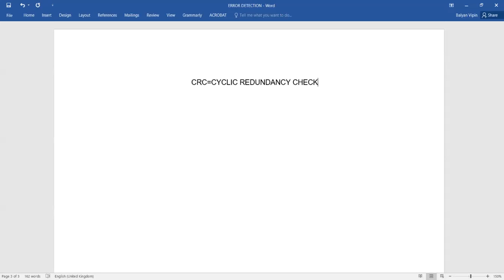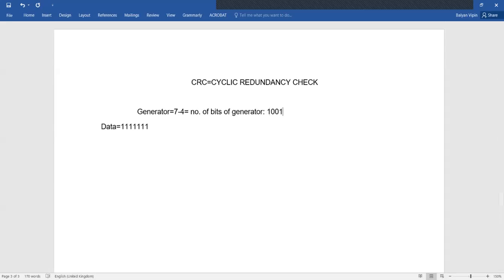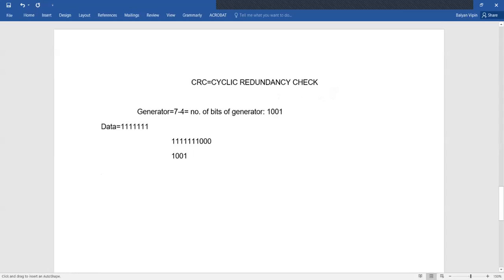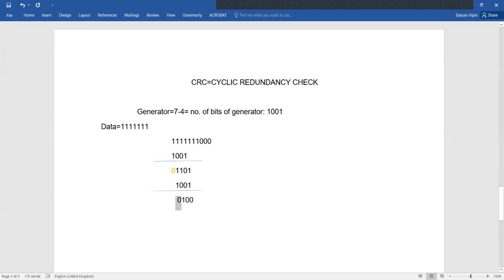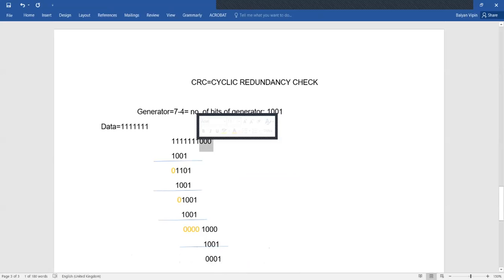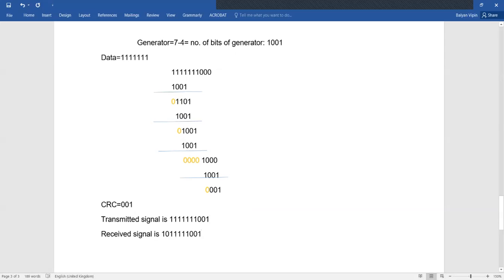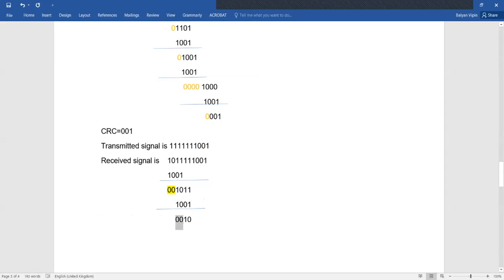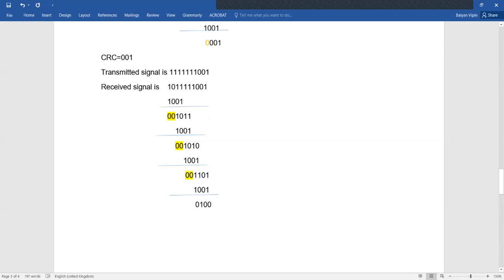CRC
Cyclic Redundancy Check